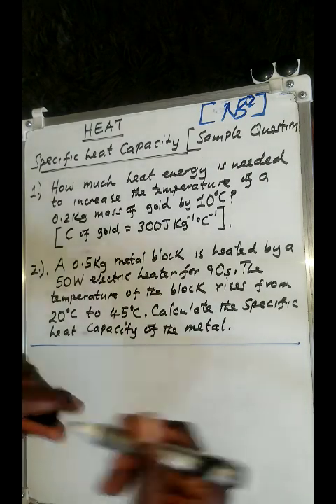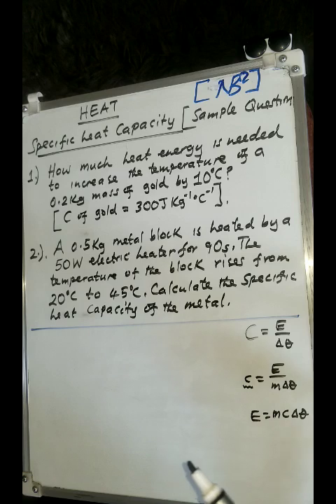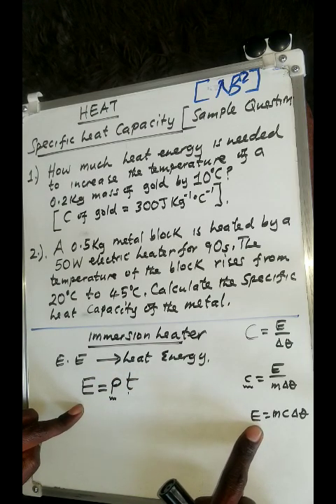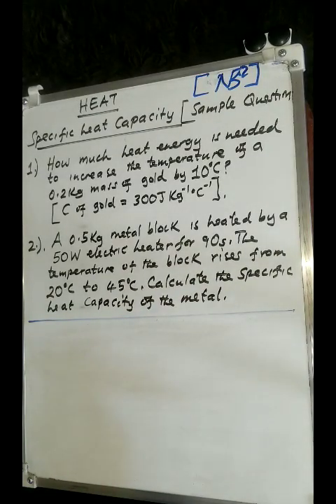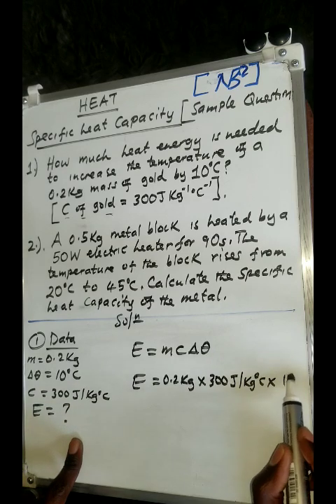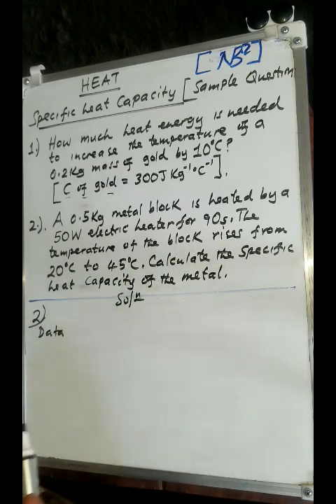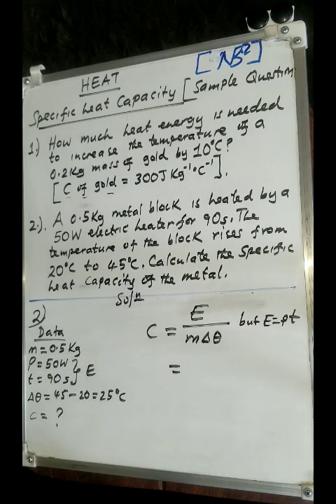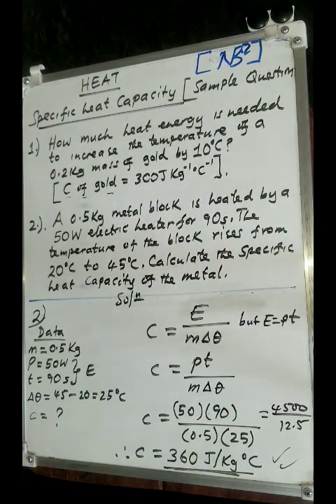Sample questions on heat capacity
Sample questions from ECZ past papers